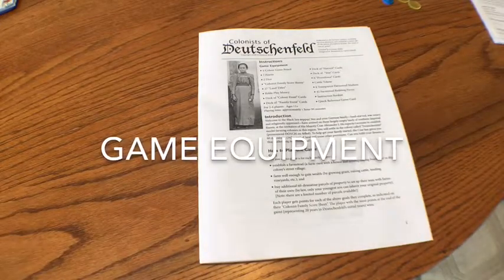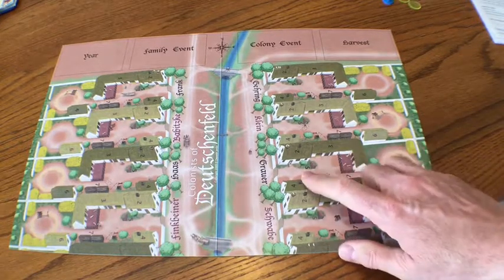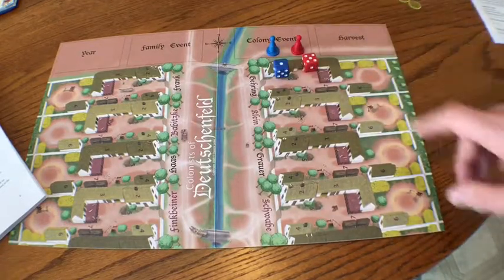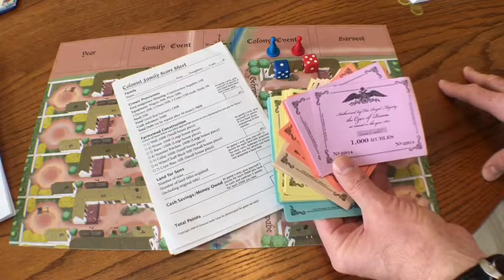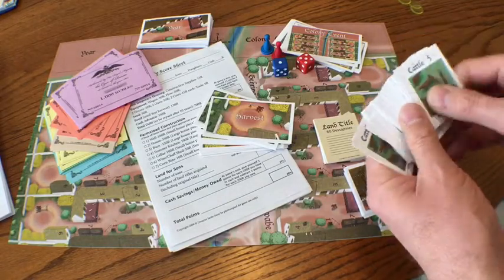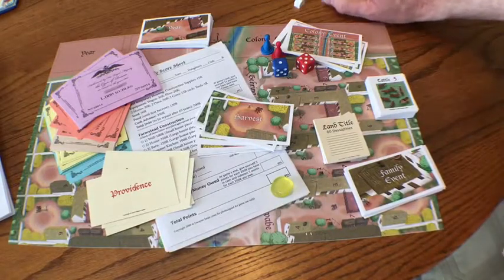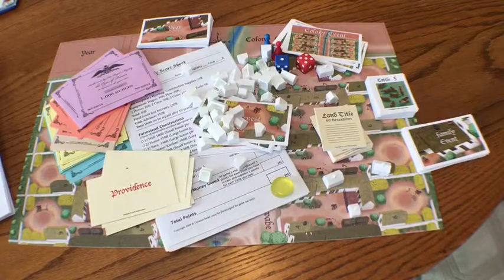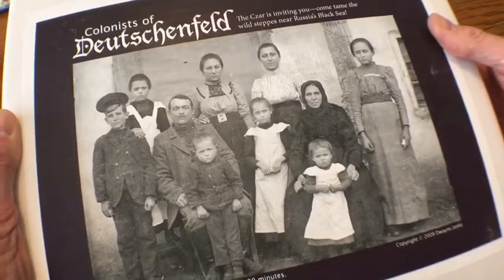3. Game Equipment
Learn about all the different components included in the Colonists of Deutschenfeld game.